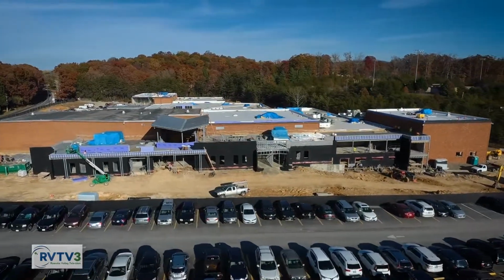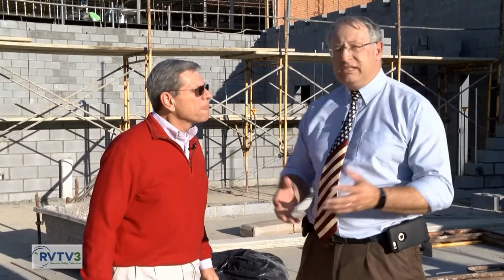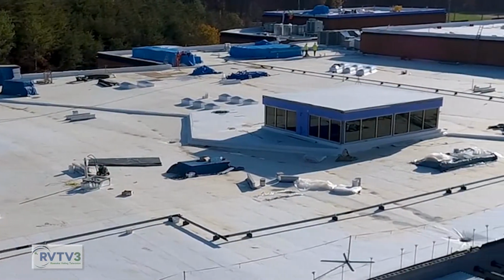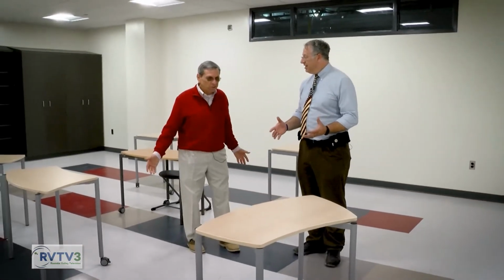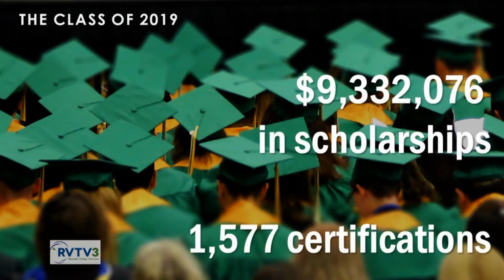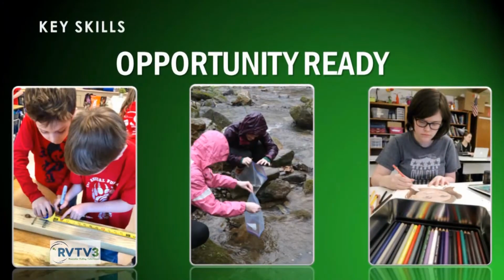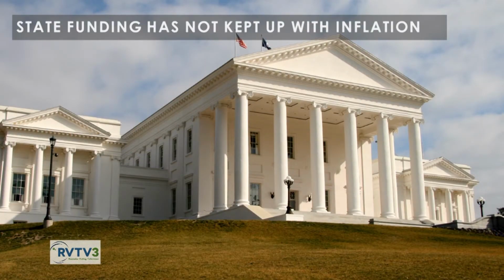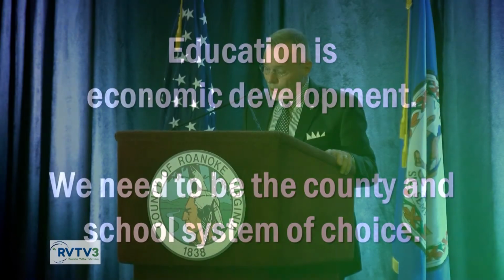Accent Excellence December 2019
Produced by RVTV-3